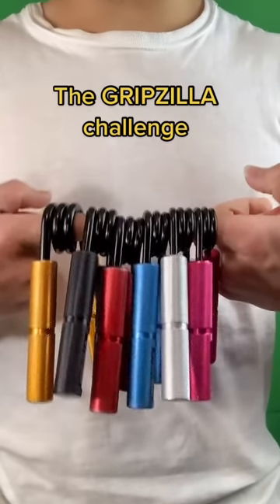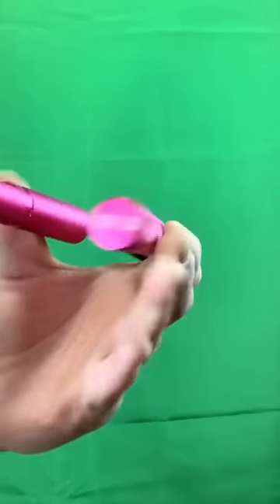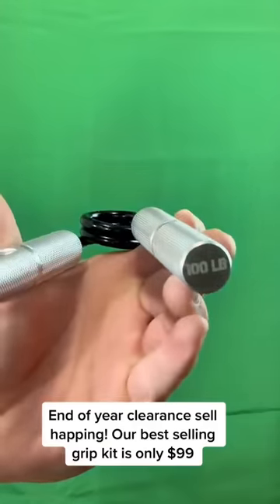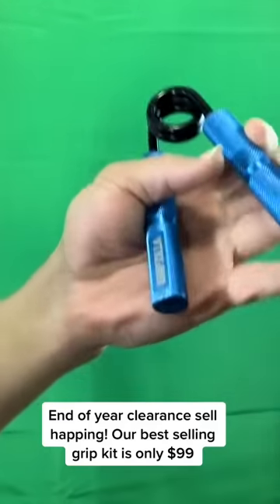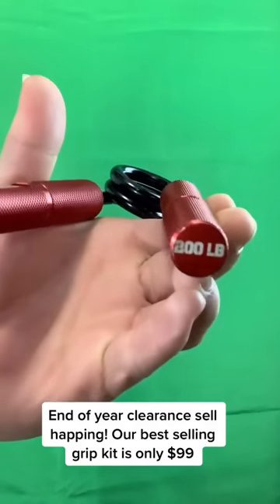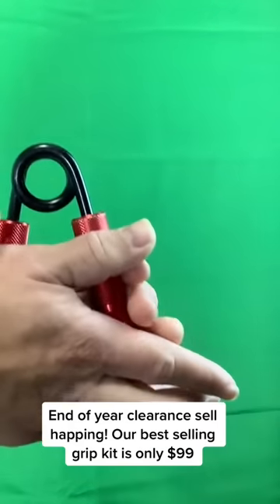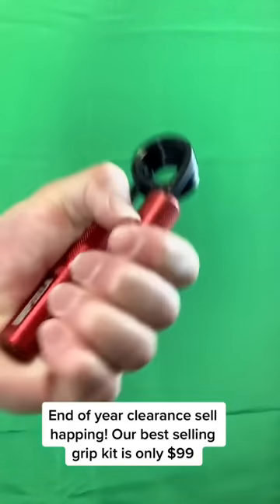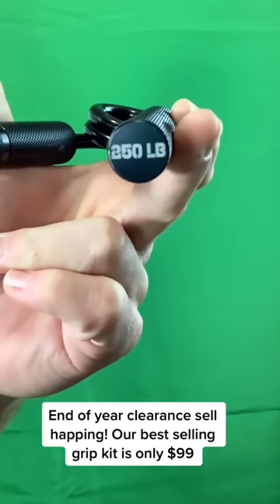To buy product check link in bio: Follow For More awesome content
Grip is one of the most important aspects of training. Whether you are a climber, calisthenics athlete or fitness enthusiast ,you need to be able to grip your weight and perform at your peak. Gripzilla is a tool that will help you improve your grip strength and never drop those weights again. It's a great tool for everybody from beginner to pro thanks to the 6 different levels of resistance grippers that come in the kit. + Gripzilla Ultimatum is a set of reinforced stainless steel coils spring with colorful aluminum handles each with a different level of difficulty. Each weight resistance has its own vividly colored handle that makes them stand out among other things in your home, office or school - perfect for when you need some time away from work and get a quick pump to make your hands feel alive again! 6 RESISTANCE LEVELS – from endurance to maximum crushing strength (50lbs, 100lbs, 150lbs, 200lbs, 250lbs, 300lbs) + These beginner levels "Baby" and Toddler" - Pink 50lbs or Silver 100 lbs., provide a good warm up before stepping up to heavier models in this set. They're also suitable for progressive rehabilitation following an arm/wrist injury as well as a pre/post workout routines. + Intermediate Level Grippers "Big Boy" & "Punisher"– Classified as medium to advanced level grippers. (Blue: 150lbs / 68kg & Red: 200lbs / 91kg) these units are ideal for intermediate level grip strength training and late stage rehabilitation. These are the levels where most of gym enthusiasts are. +The Bone Crusher 250lbs (Black) - Now this is a strongman's gripper it's for the experienced trainers and athletes. It's extra hard, so we recommend working your way up to it with some of our lighter models before using this bad boy! + The Gripzilla - 300lbs (Golden) - Only one in a hundred can close or get this one to closure. It's super tough but also that's what makes it fun. Challenge yourself and your friends. Improve your hands stamina, endurance strength and size.